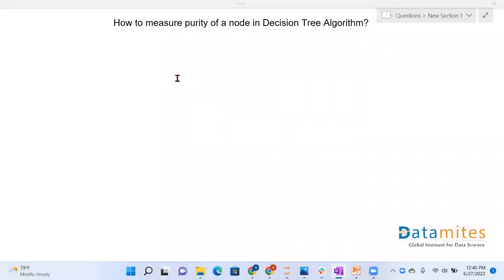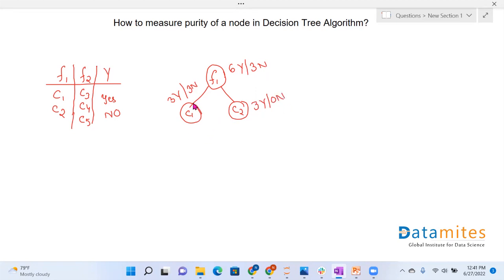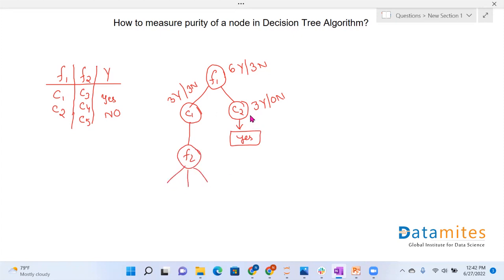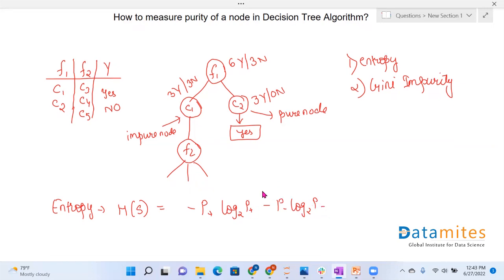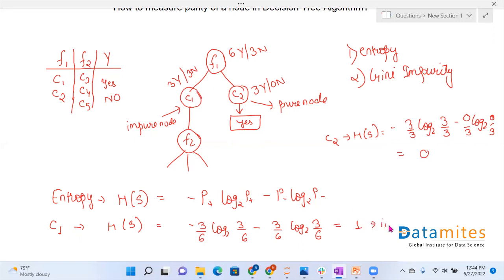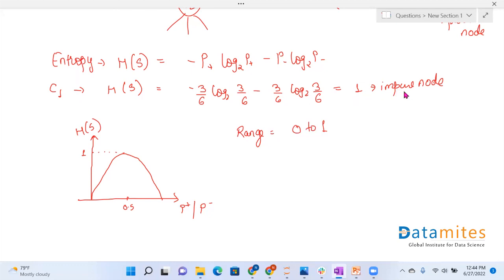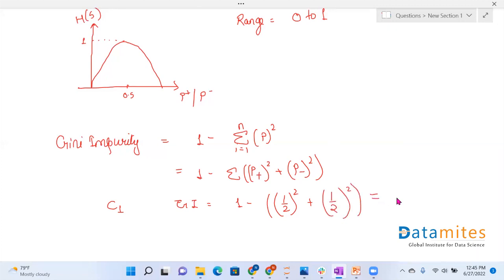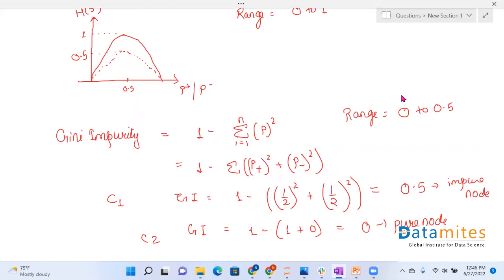Measure purity of a node in Decision Tree Algorithm - Machine Learning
Watch Video to understand How to measure purity of a Node in Decision Tree Algorithm? Know about the Gini Impurity and Entropy.

DataMites is a leading training institute for data science, machine learning, python, deep learning, artificial intelligence, and tableau training courses. DataMites provides  Certified deep learning expert, Python Developer, AI Engineer, Machine Learning expert, Certified Data Scientist and AI Expert courses accredited by IABAC®.